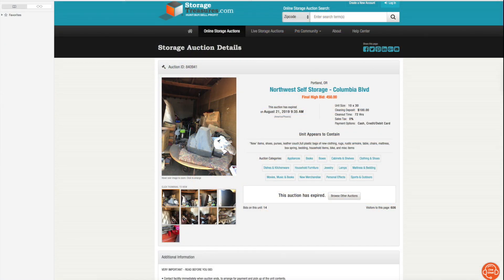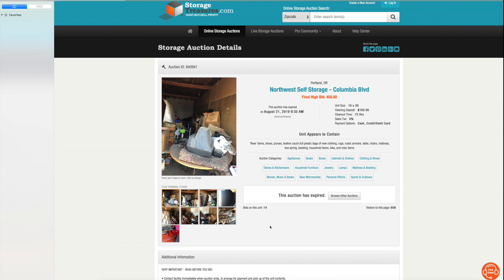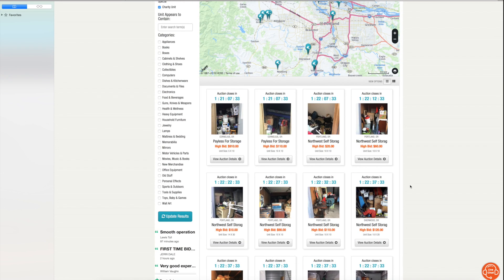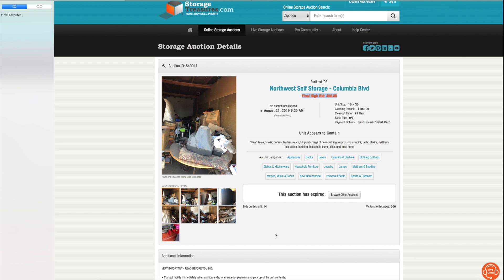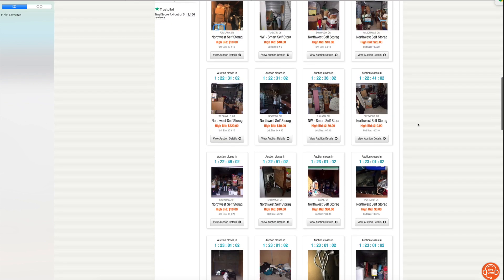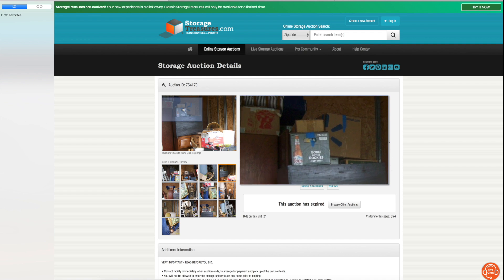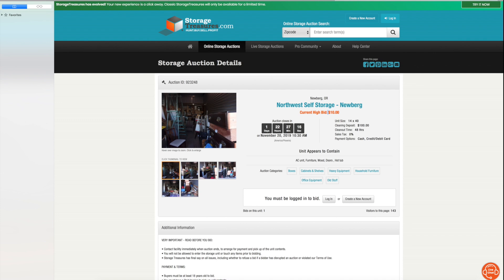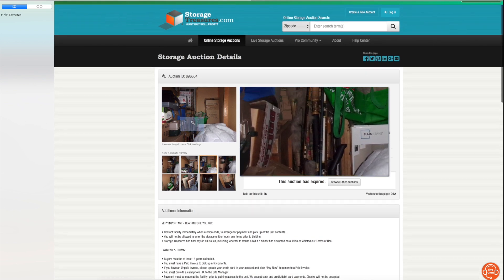Horrible Online Storage Auction Pictures Can Lead To HUGE SCORES!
This is honestly one of my favorite situations with online storage auctions.
Let me go in detail and explain here. 2 of my most favorite storage units that I bought recently both went over 1.1 Million views on YouTube because of the simple truth, Sometimes the facility staff take horrible pictures of really fantastic units.

I wouldn’t trust some of these people to take photos of my wedding why should I suspect they’re gonna take perfect photos in storage lockers? This is particularly for online storage auctions only.
The first thing that most people do when they search for storage units in their area is they go from the most expensive units (high bid price) To the bottom where some of these units still are waiting for their first bid. The reason that most of you look at the higher bid price is because you think those are the best units because they have the highest bid currently. I would be lying if I don’t do the same thing. (It’s one of the first things I do profiling online storage auctions)

However more often than not there are some crazy good units with a horrible main photos and people skip right over them. They don’t actually click the storage unit to look at the other photos they just skip over it because they see a horrible main photo.

This allows the possibility of picking up an insanely good unit for a very low price. So the tip here is make sure you also look at the units that have no bids or very little bids to make sure you’re not skipping over a really good older vintage unit just because of the main photos.

Some of the best decisions I made in this business and in my adult life is not going with the crowd and sometimes you’ll find units that the public doesn’t see because the photos are bad but in all reality there’s a gem of a unit waiting!